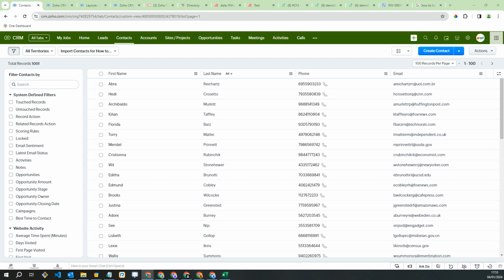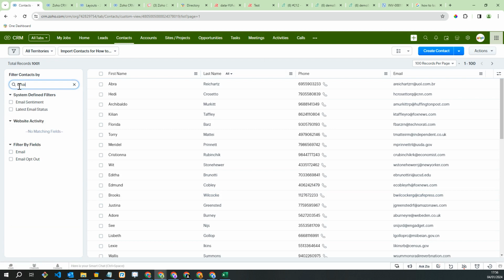How to check blocked Email Addresses in Zoho CRM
Welcome to our latest tutorial, where we unveil the crucial steps on "How to Check Blocked Email Addresses in Zoho CRM." In the dynamic landscape of customer relationship management, understanding and managing blocked email addresses are paramount for sustaining effective communication and fostering business growth.

Unlocking Business Benefits:

Enhanced Communication Efficiency:
    Discover how identifying and unblocking email addresses in Zoho CRM can significantly enhance your communication efficiency. By ensuring that your emails reach their intended recipients, you can foster better relationships, improve customer engagement, and streamline your communication workflows.

Data Accuracy and Insights:
    Learn how checking and managing blocked email addresses contributes to maintaining accurate data within Zoho CRM. Accurate data is the backbone of informed decision-making, and by regularly checking for and unblocking email addresses, you contribute to the reliability of your CRM data.

Optimised Marketing Campaigns:
    Uncover the role of unblocking email addresses in optimising your marketing campaigns. By addressing blocked emails, you enhance the deliverability of your marketing messages, leading to increased open rates and, consequently, more effective marketing initiatives.

In this tutorial, we not only guide you through the technical steps of checking blocked email addresses but also emphasise the strategic business benefits.

Let's elevate your Zoho CRM experience together!